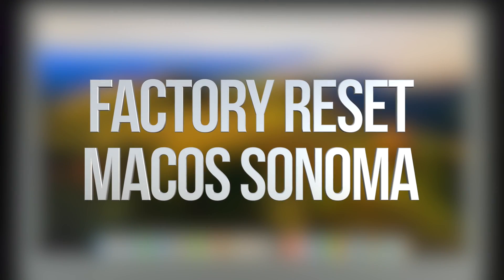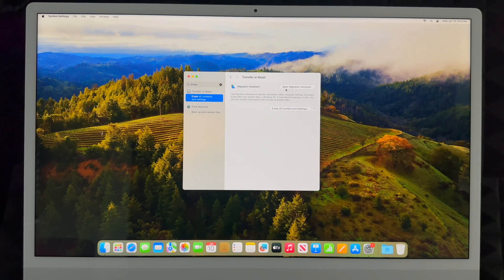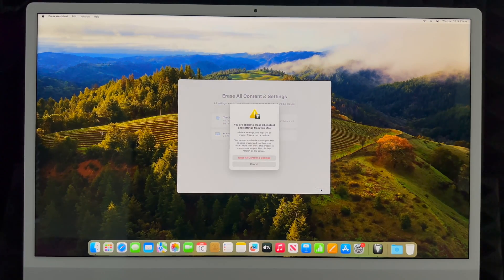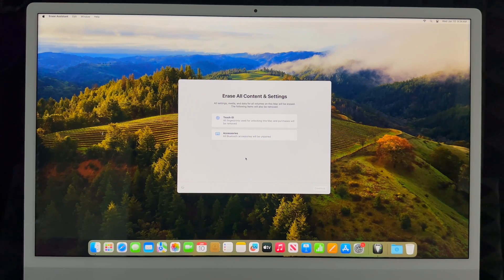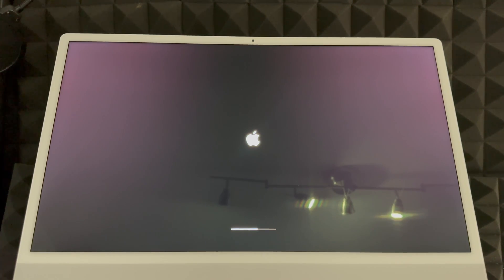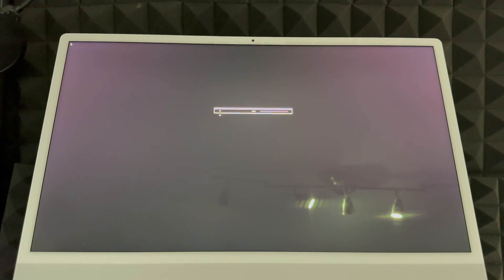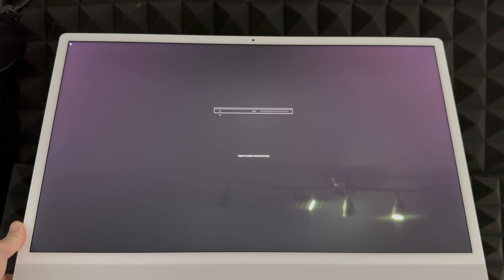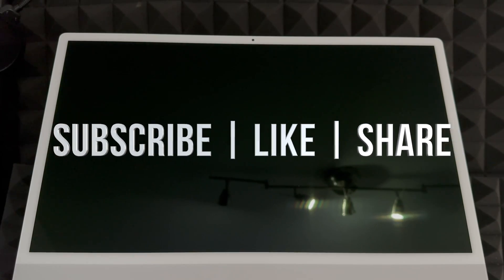Erase your Mac and reset it to factory settings macOS Sonoma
apple mac factory reset macOS Sonoma | factory restore